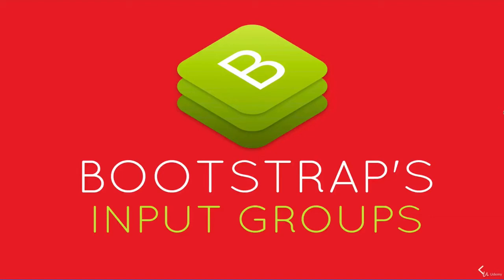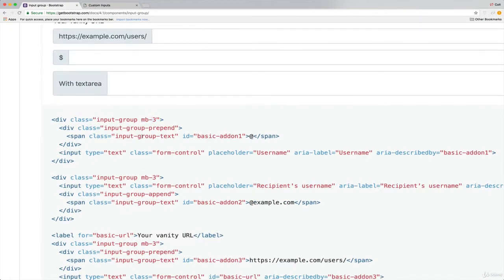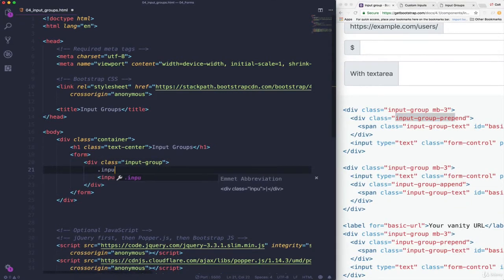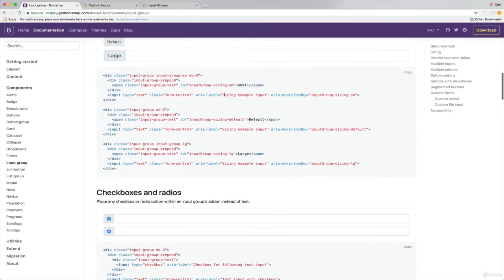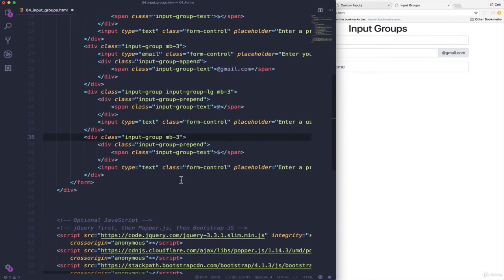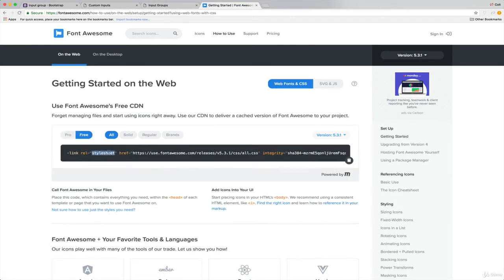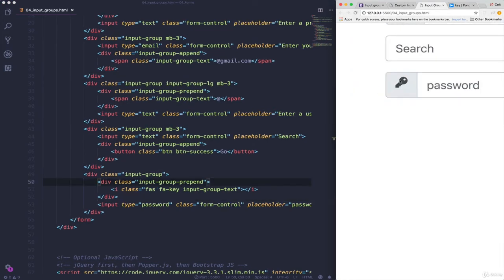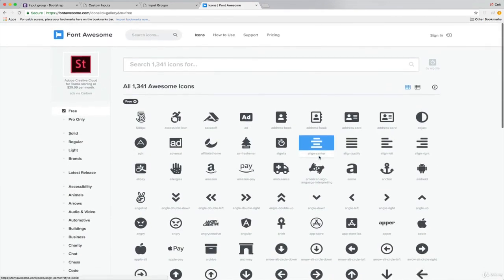How to add Input Groups and Icons in Bootstrap 4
In this video we will learn How to add Input Groups and Icons in Bootstrap 4